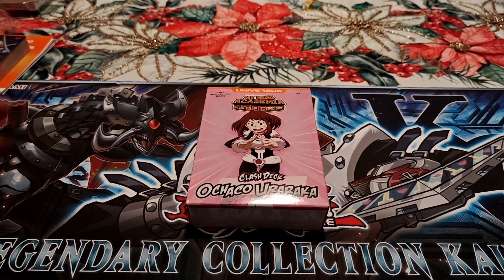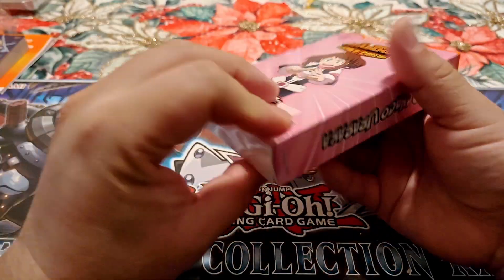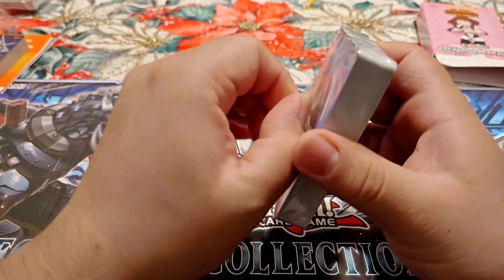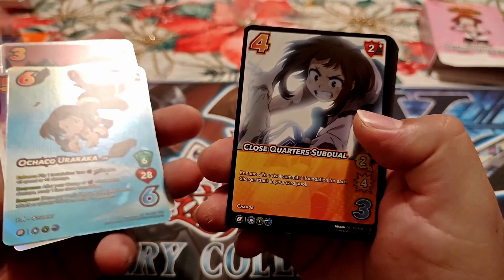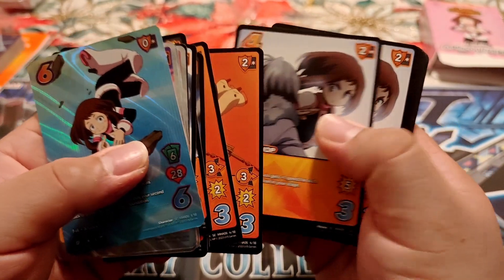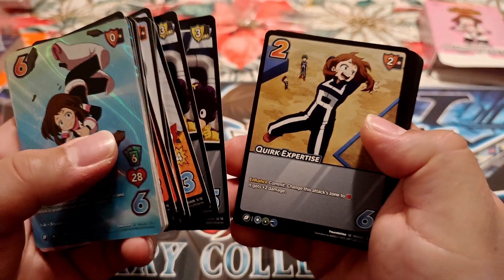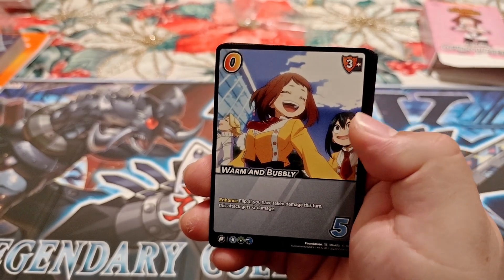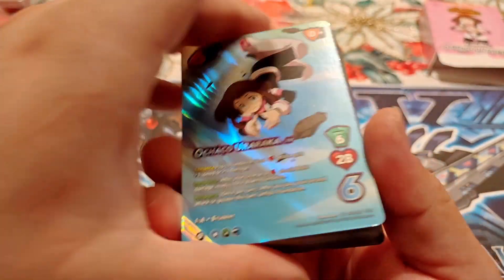Ochaco Uraraka's Deck Box Opening! My Hero Academia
We are back with another deck box opening video! I hope you enjoy!